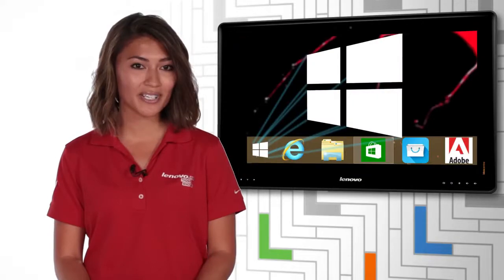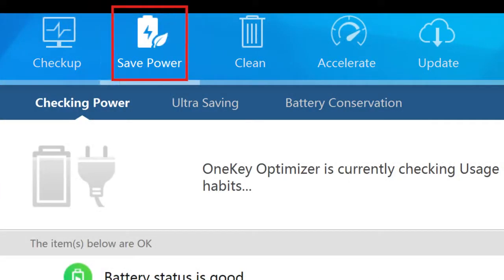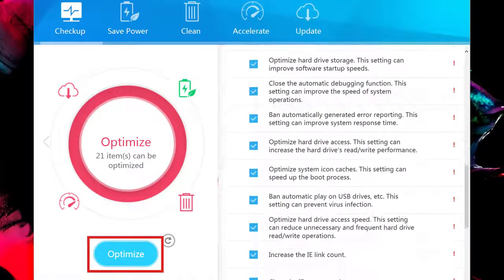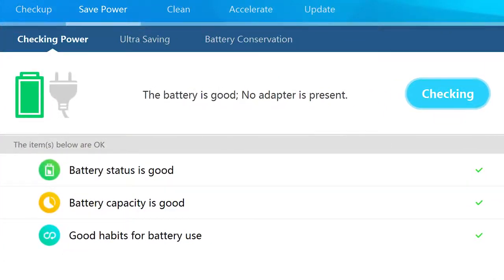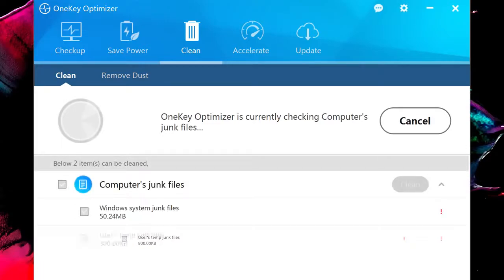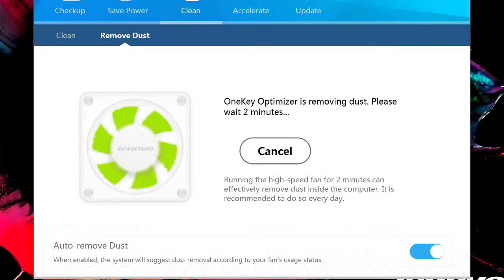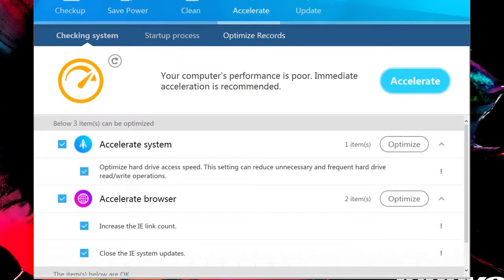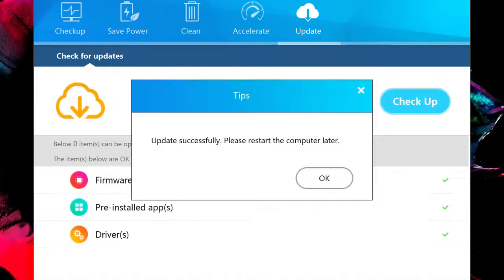How to install and operate the One Key Optimizer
How Can Install Lenovo One Key Optimizer Software For System Battery Calibrating